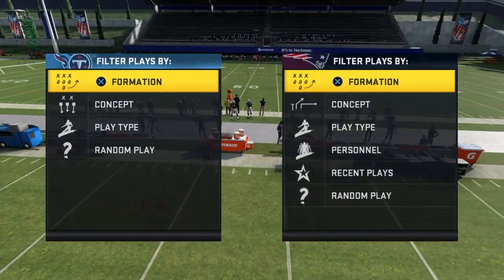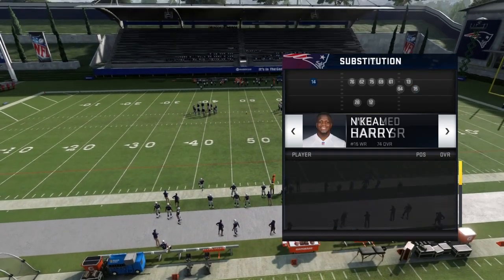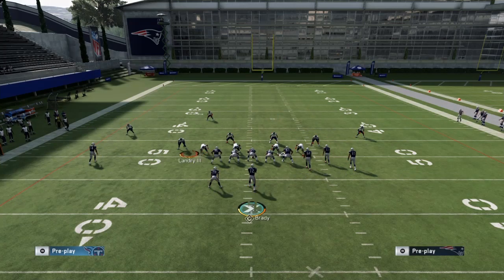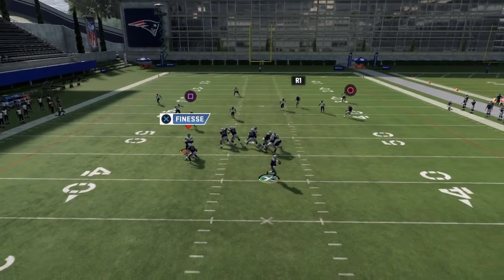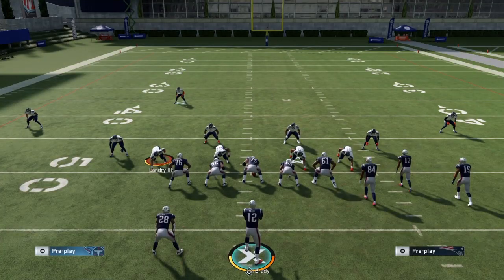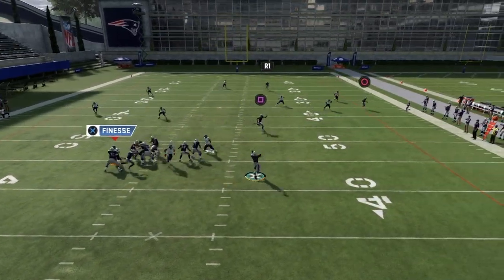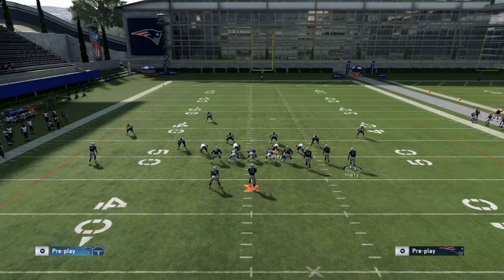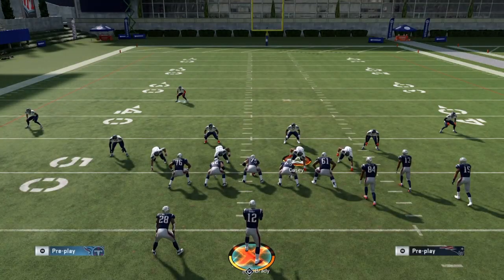This GLITCHY One Play TD KILLS Cover 3! | Madden 20 Tips